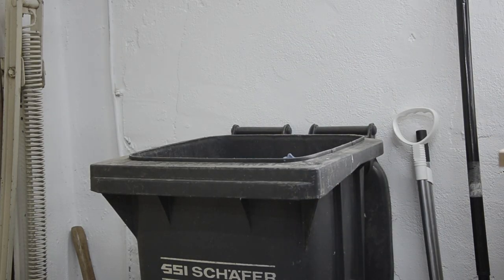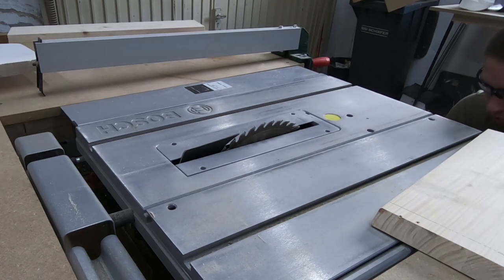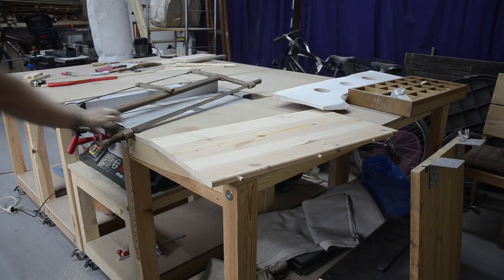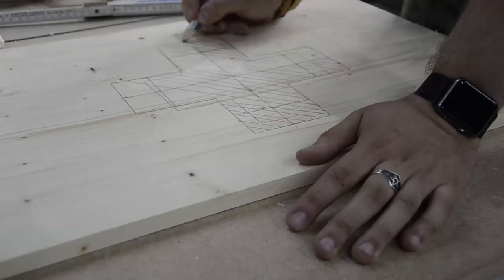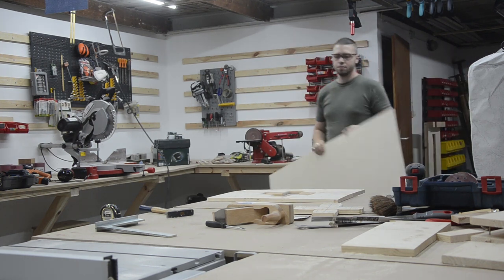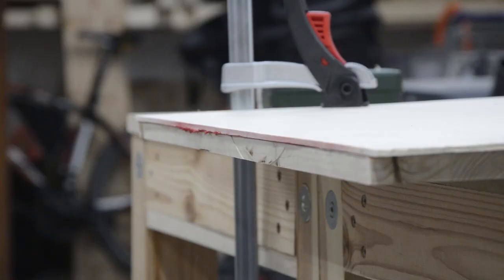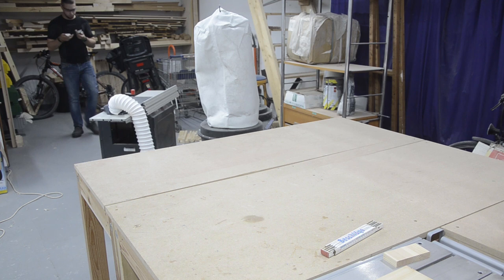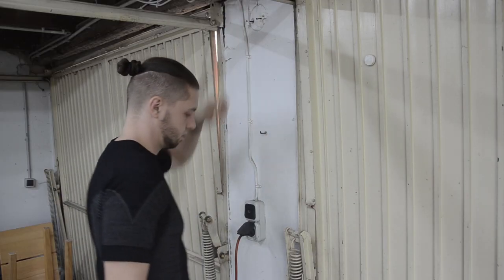First Aid Case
Every Workshop needs a First Aid Case or Cabinet. Mine doesn't have one - untill now. I build a small hanging cabinet with a milled red cross on its door.